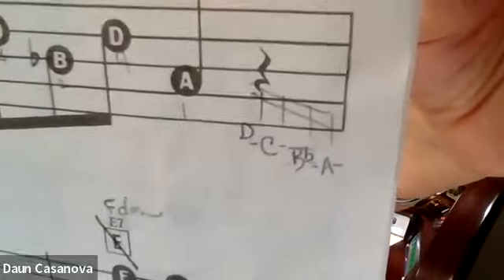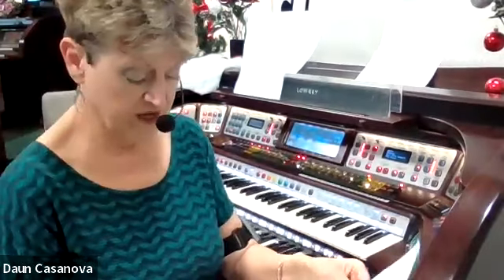Daun's Mon Adv V.C. feat "Dance of the Sugar Plum Fairy" (Dec 13, 2021)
"Re-Arranging", Chords, Finger Positioning, Set Up suggestions and more!
(Book #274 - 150 of the Most Beautiful Songs Ever)